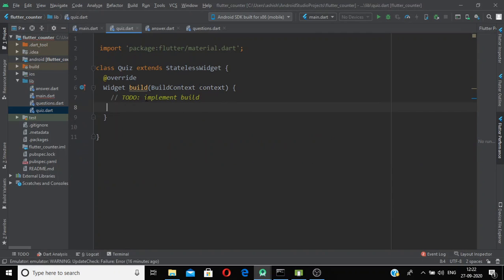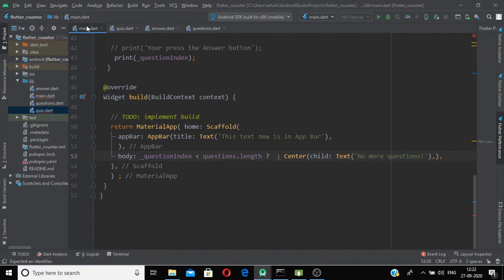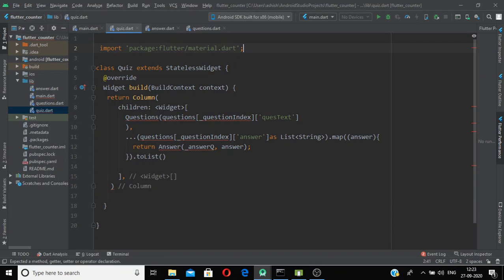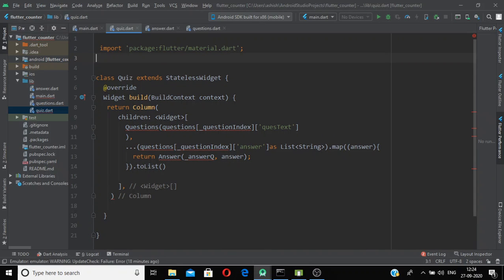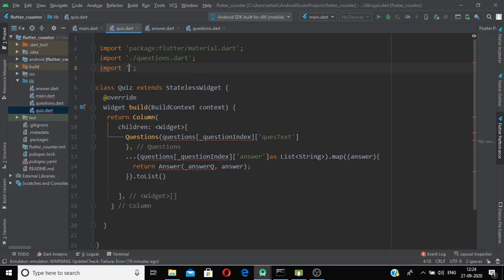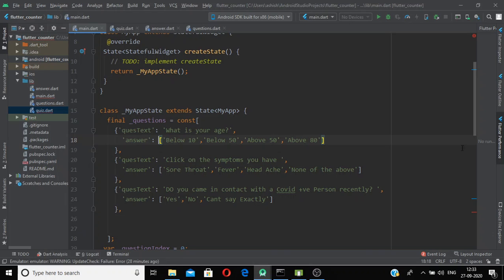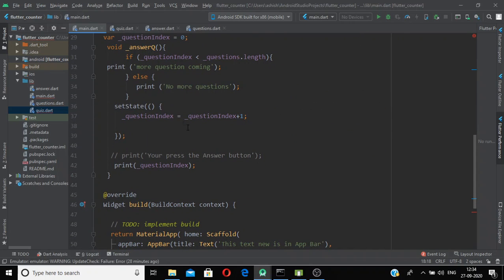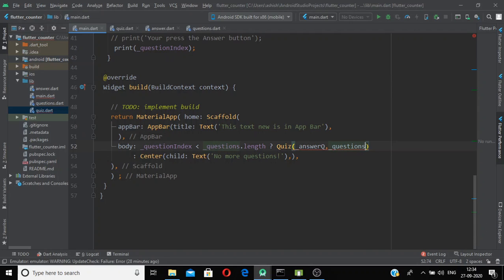32 Splitting the app into more widgets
Separating logic and make more custom widgets to make our main file clean (Flutter Dart)